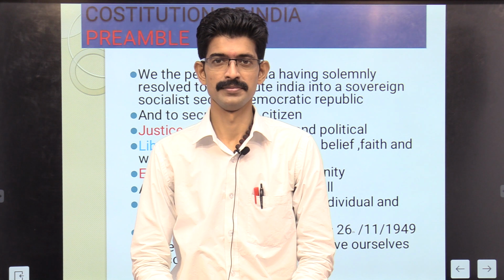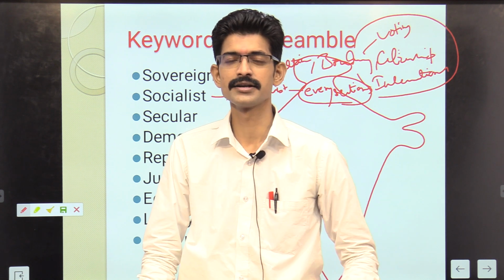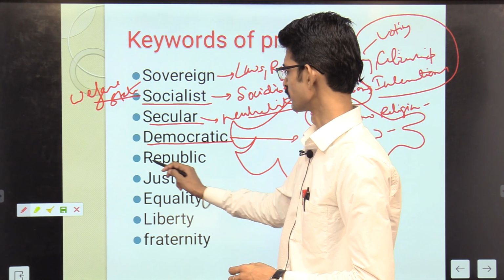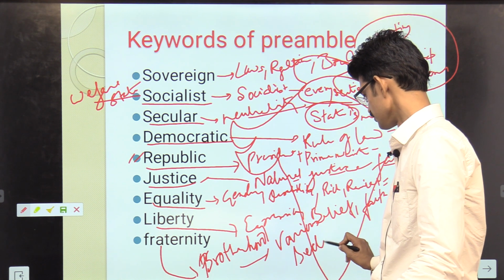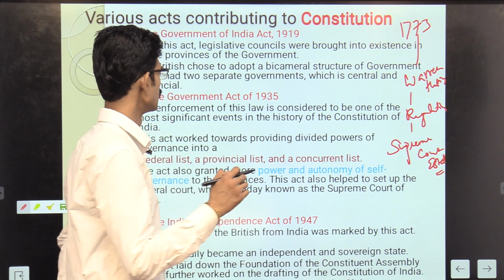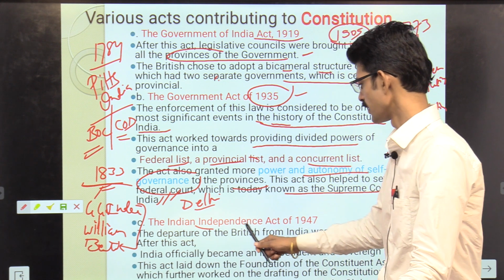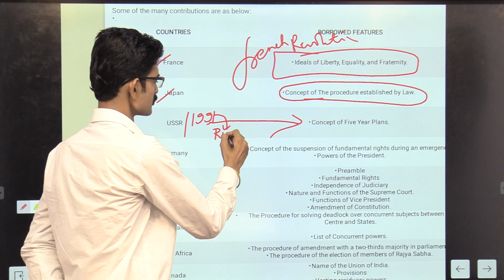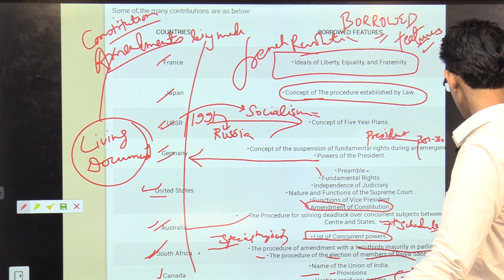Preamble and basic structure - Polity by Yagya Deo Sir.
Polity for UPSC by Yagya deo Sir.